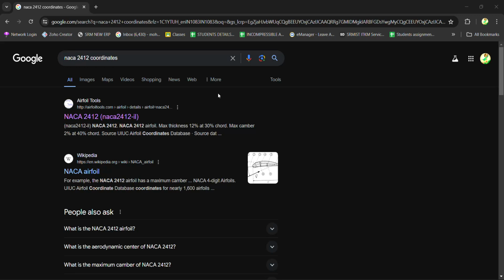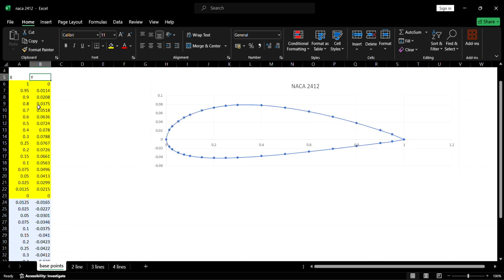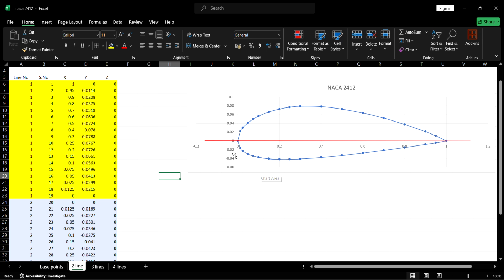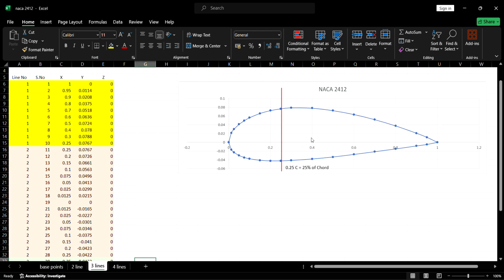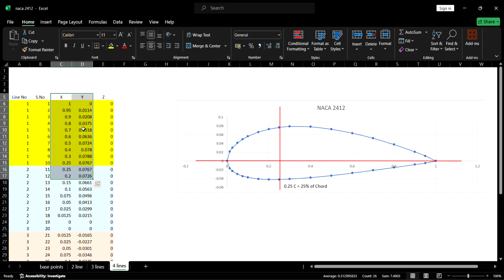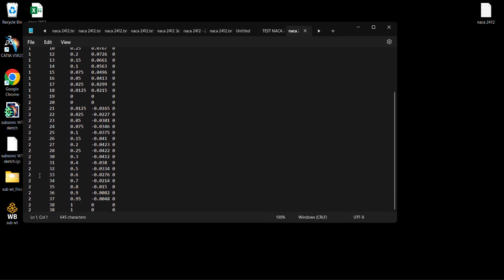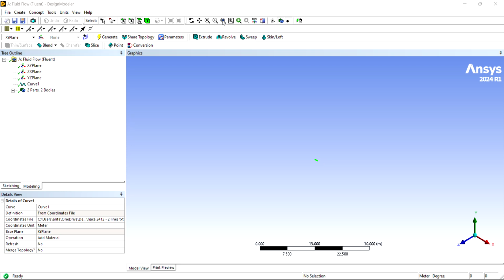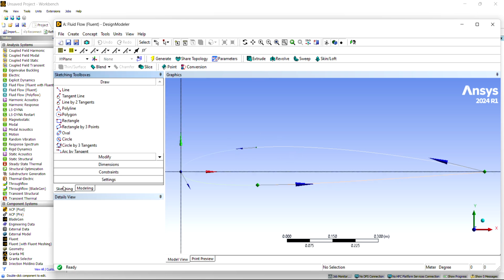ANSYS - Design Modeler: Import AIRFOIL Coordinates to ANSYS Design Modeler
Importing AIRFOIL Coordinates to ANSYS Design Modeler with multi edges